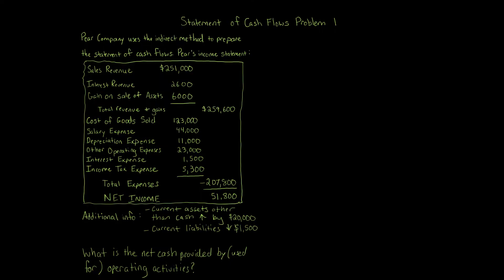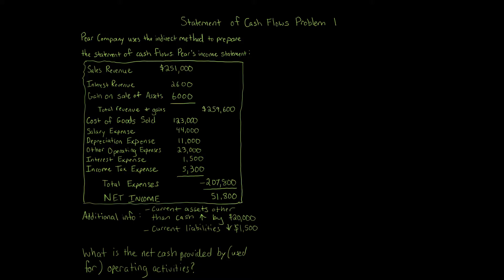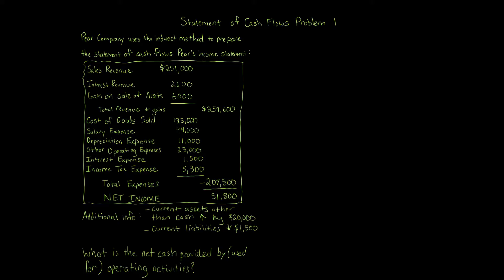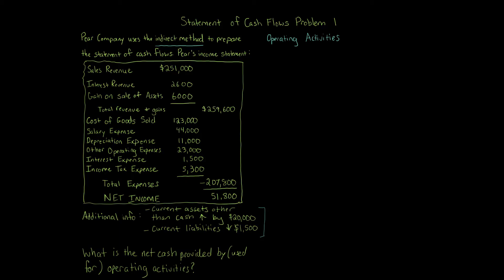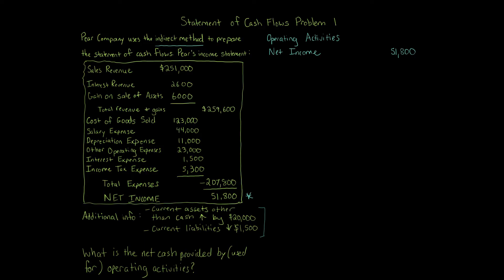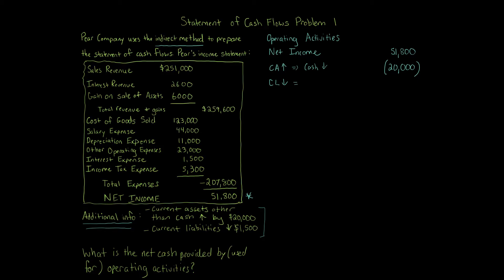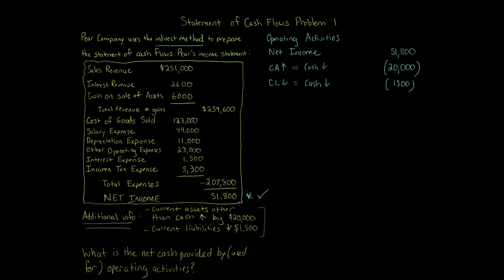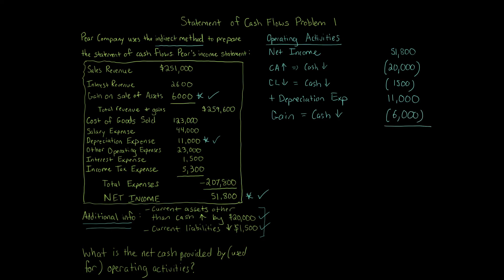Statement of Cash Flows Problem 1